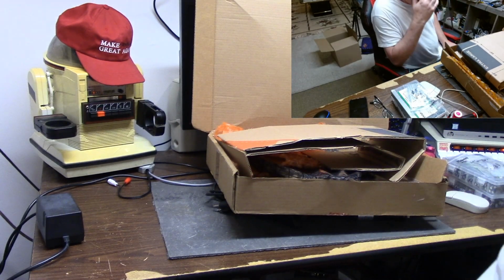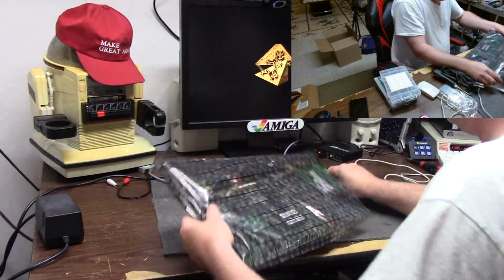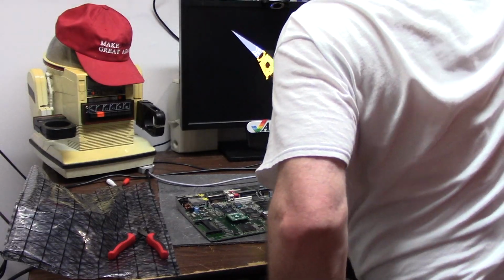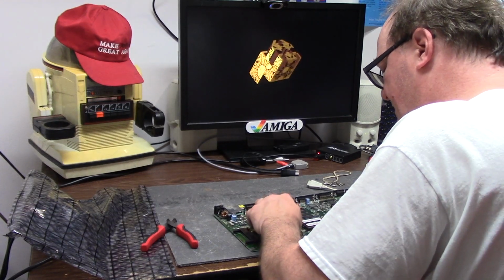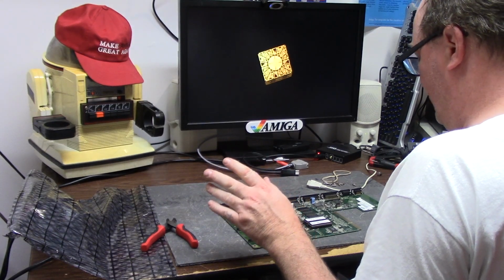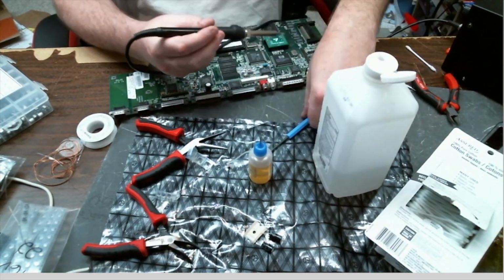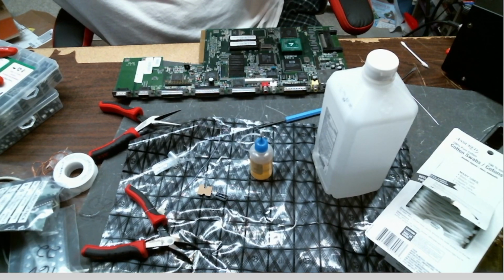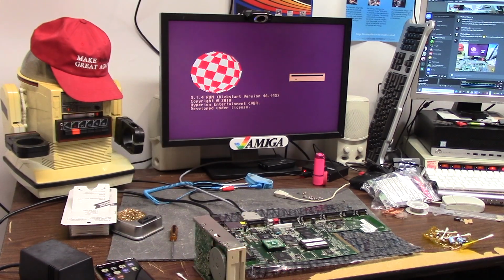A1200 recap and repair in 12 mins*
E254: In this episode I recap and repair Michaels Amiga 1200 all the way from across the country. looking like I just woke up. *lots of fast forwarding and speed ups for removals as its boring work. all caps were replaced with Panasonic smd's with hot air instead of hot tweezers... total charge? nothing. Another Amiga saved. while listening to music mods on the A4000

Where can you get caps to do your own, or even send it off to a quality place to get service? use my link to save an additional 10% off your next or future orders!

Thank you to all my current patrons and supporters, I can not express how much your support means to me. you are all listed in the description below

Also be sure to check out Retro Rewind for all your Commodore goodies and services

Elite Patrons

Ady Bolton
Alex Grønning
Alexis Beaumont
Dominic Demarinis Sr.
Jonathan Wickett
Kevin Avery
Luis B Perez
Martin Moore
Stephen Bruce
Steve Kile
Toni Moisio
Wayne Lymbery

Aaron Bond
Alvin Franklin
Brian O’Neill
Chance Davis
David James Wright
DrJoeyPC
Gaz Edmunds
Jason Voak
J. Walter Hawkes
Jonathan Wickett
Kevin Quattro
Kim Jensen
Lars H
Luca Argentiero
Litwarski
Mark
Mark Jaques
Mark Pearson
Matthew Moebes
Niklas Arvenberg
Osamah
Owen Diamond
Pepa Wastl
Tim Corcoran

Official Patrons

Adam Templeton
Alan Day
Antonio Drusin
Ashley Clifford
Ashley Dawson
Andrea Pizzichini
Andre Bergei
Ash Green
Brett Armstrong
Chris Cantwell
Chris Green
Craig Sharpe
CubicalNate
David Obrien
David Martin
David Z
Dirk Vielhauer
Dimitris Gialoglidis
Etosha69
Frank Haaland
Frank Muscato
Gerald Gibbons
Gerco Dries
Graham Tomlinson
Greg Sargent
gjoken
Ian Cross
Jablanka
Mark Amorin
Martin Palmgren
Mislav Krleza
Matthew Augustine
Matthew Rasnake
Matt Houghton
Marco Jukic
Marc
Mark Amorin
Michael Englyst
Mike Roach
MI.LO
Mislav Krleza
M W M
NoeleyC
Paul Danger Kile
Ramon Schmitt
Ramsey Harrison
RoC
Rod Piercy
Ron Annie
Russell Fairey
Simon Lee
Skylos
Tim Corcoran
Tristan Grove
Yngve Eide
X-plor-R